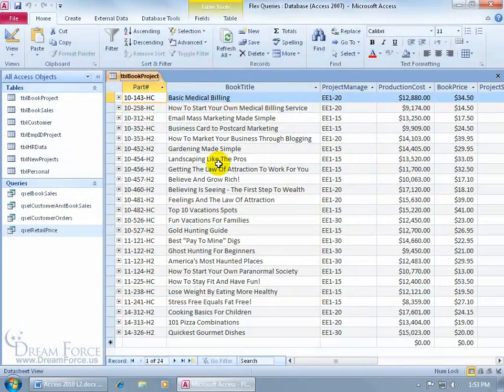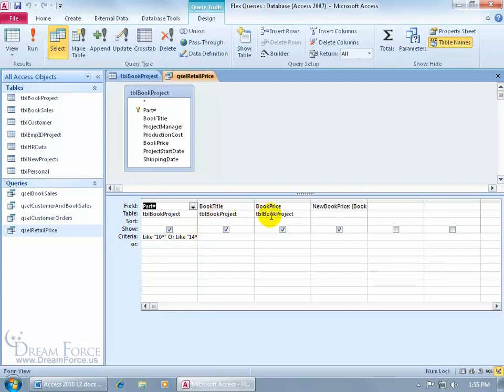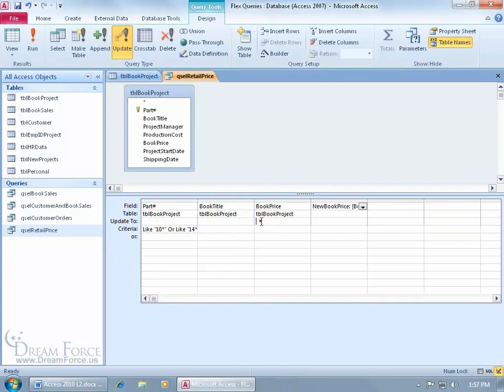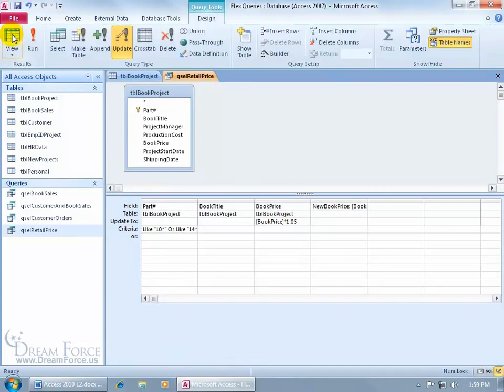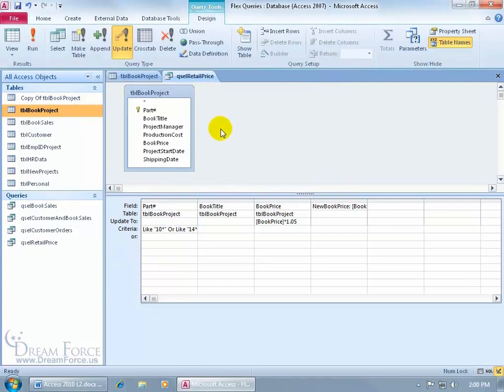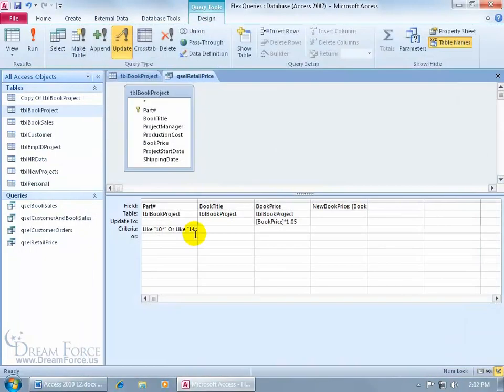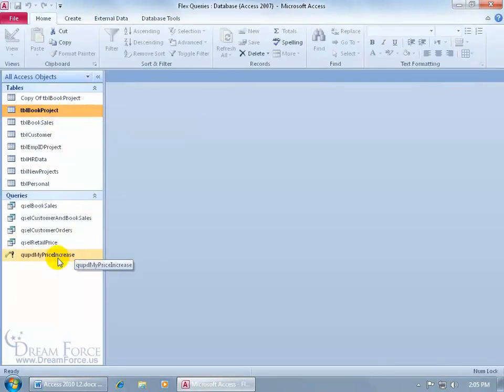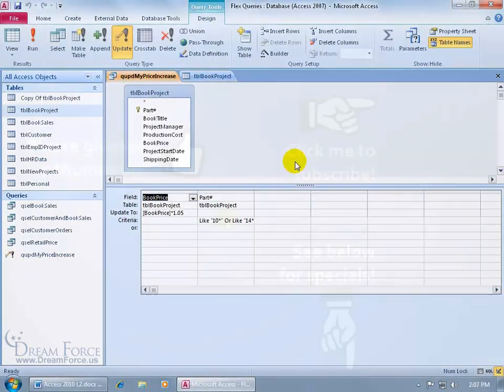Microsoft Access 2010 Queries: Update Query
Microsoft Access 2010 training video on how to use the Update Query which is an action query that will make changes of values in a table with your specified criteria.